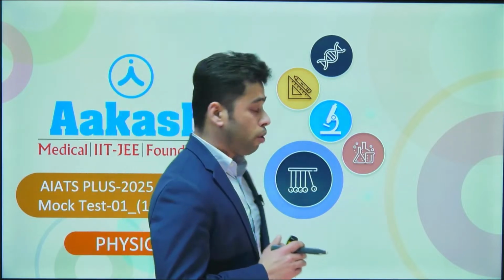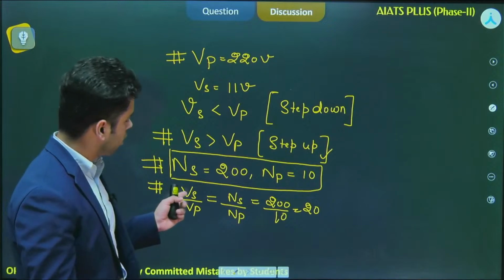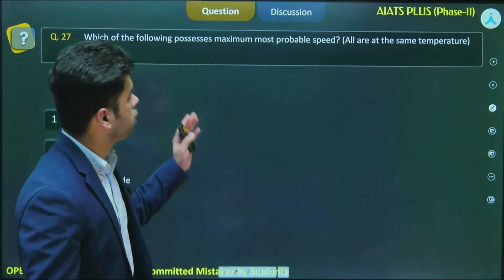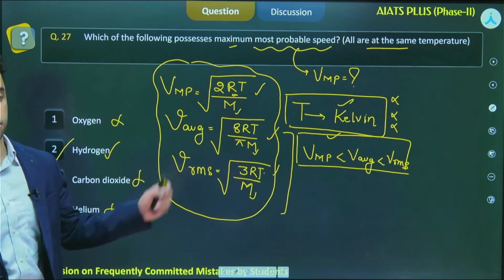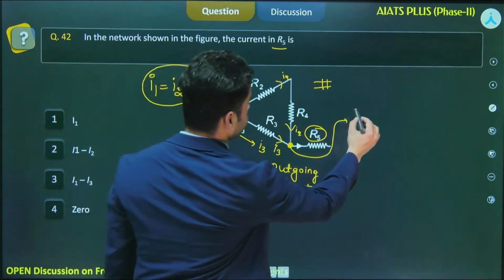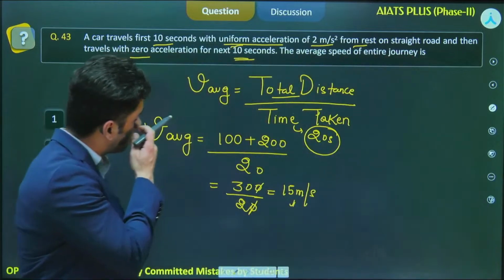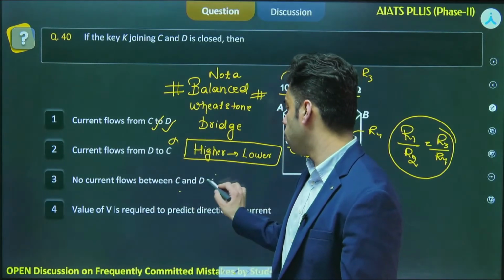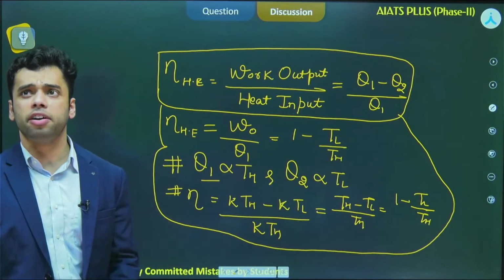NEET-2025 Physics - AIATS PLUS | Current electricity, Kinetic theory, Thermodynamics | Slot 1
🔋 Dive into the essential topic of Current Electricity with our live NEET & JEE physics webinar! Understand the concepts of electric current, resistance, Ohm's law, and more, all explained by expert faculty. Whether you're preparing for NEET or JEE, this session will boost your understanding and help you solve tricky problems. Don’t miss the chance to clear your doubts in real-time!⚡👩‍🏫

Current electricity and Ohm's law
Resistivity and conductivity
Series and parallel circuits
Power dissipation in electrical circuits
Motion in a straight line: displacement, velocity, acceleration
Equations of motion for uniformly accelerated motion
Kinetic theory of gases
Ideal gas laws and real gases
First law of thermodynamics
Second law of thermodynamics and entropy
Heat engines and efficiency
Alternating current (AC) circuits
Impedance in AC circuits
Electromagnetic waves and their properties
Applications of electromagnetic waves in communication